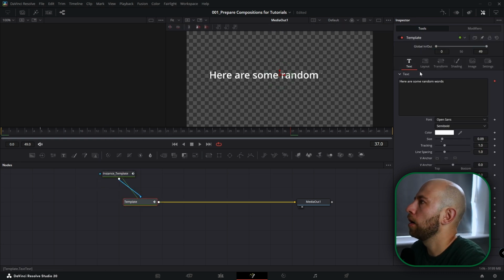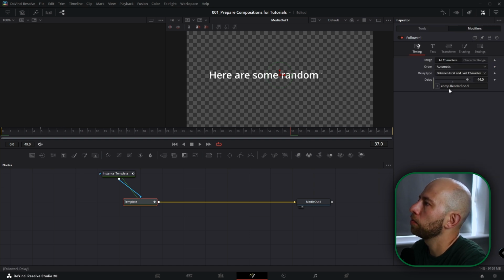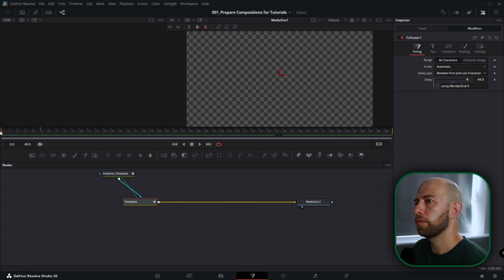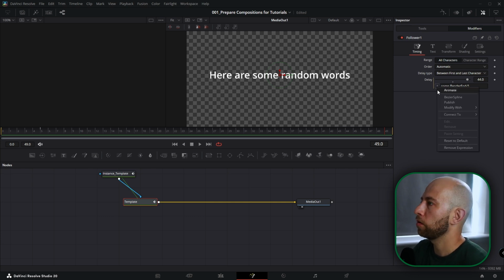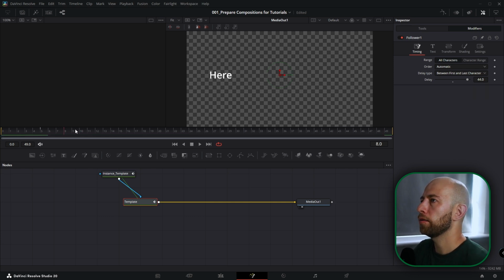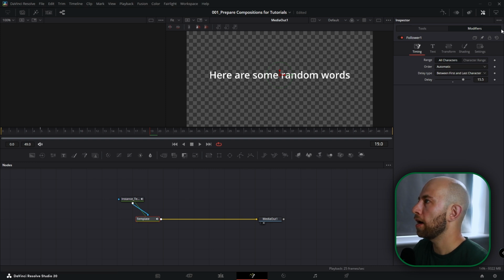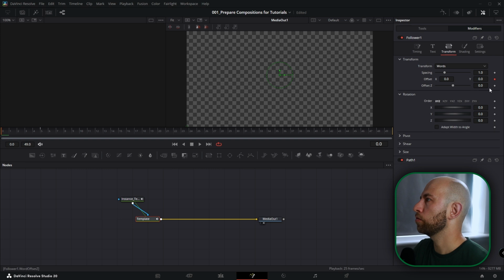This Text Animation Trick Will Blow Your Mind!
Learn how to create a word by word text animation in DaVinci Resolve, mirroring the style of Premiere Pro! This video walks you through creating dynamic text effects, similar to those seen in videos edited with adobe premiere pro. You'll learn the secrets to crafting professional graphic animations and enhancing your video editing skills

Timestamps:
0:00 Intro
0:27 Instruction
2:30 Outro